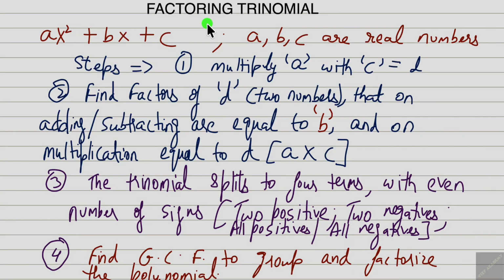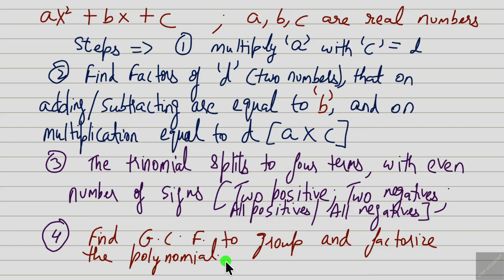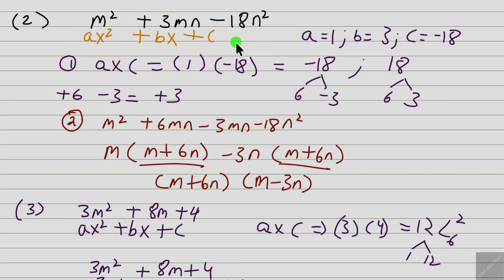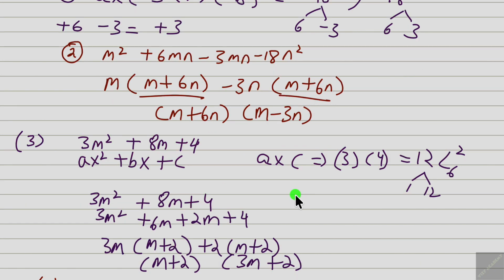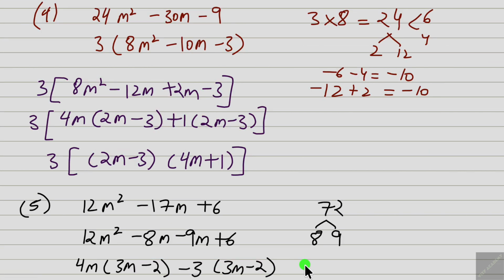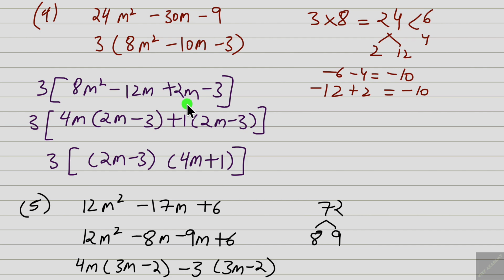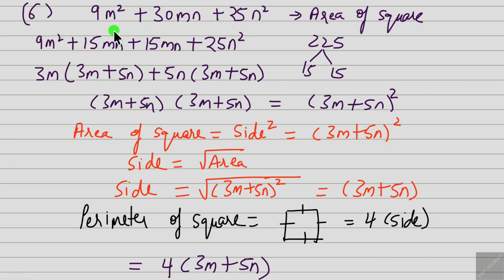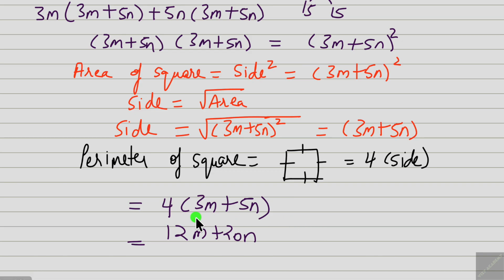FACTORING TRINOMIALS IN AN EASY WAY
In this lecture, I am going over factoring trinomials in different ways.